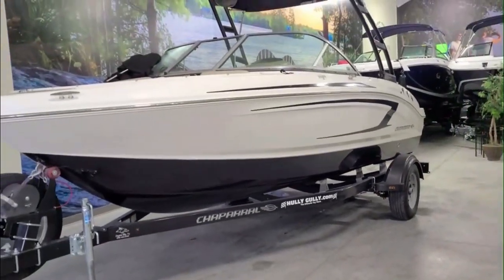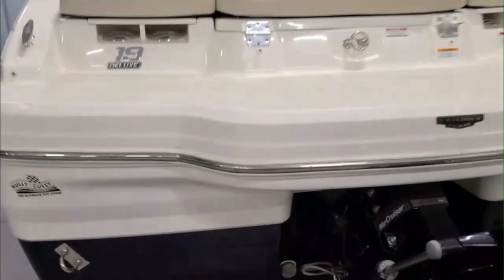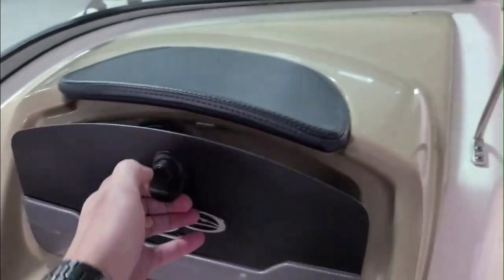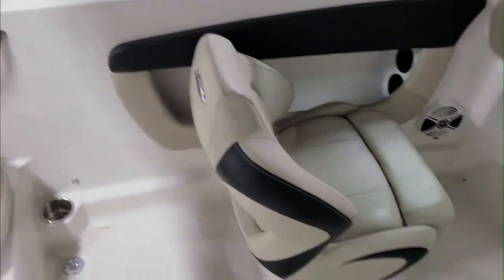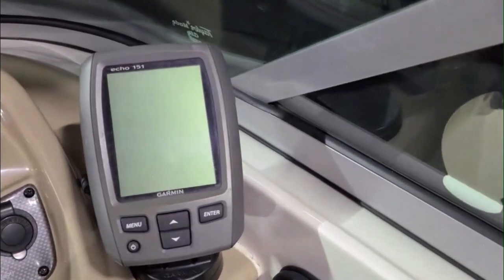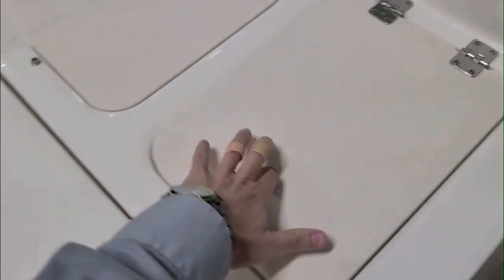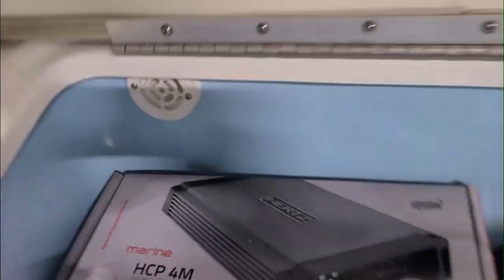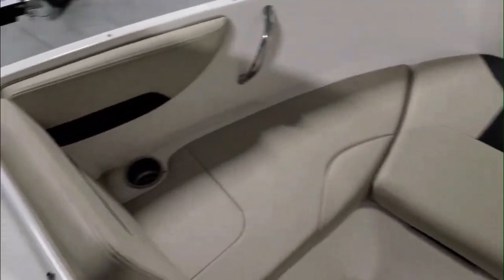Chaparrral H20 Walk Around